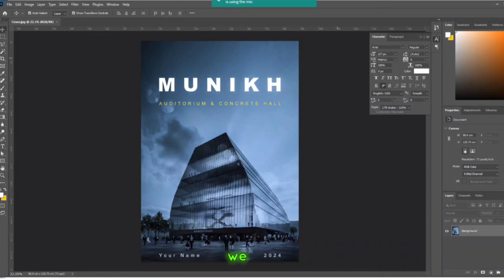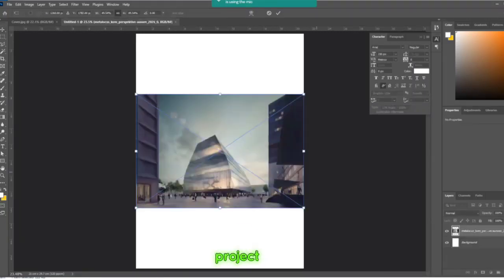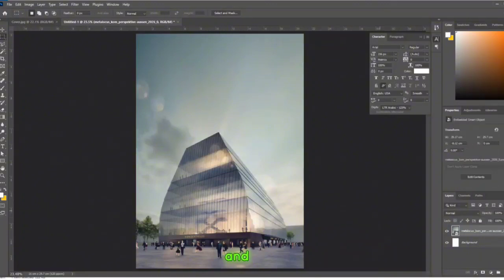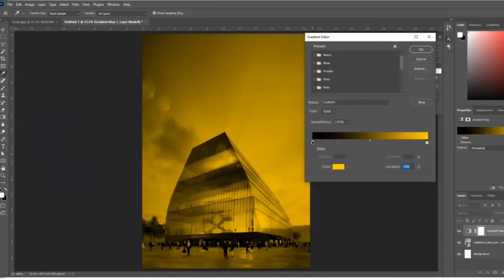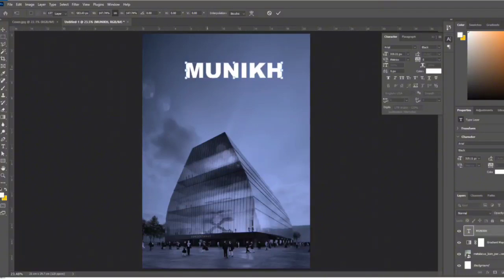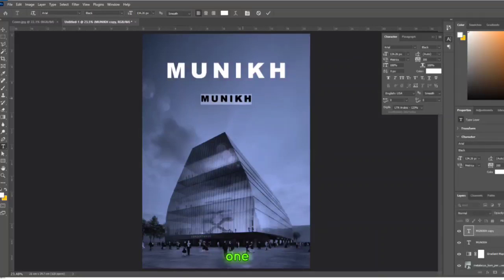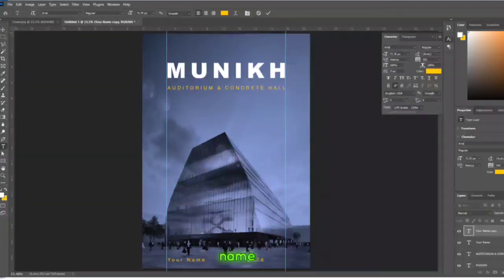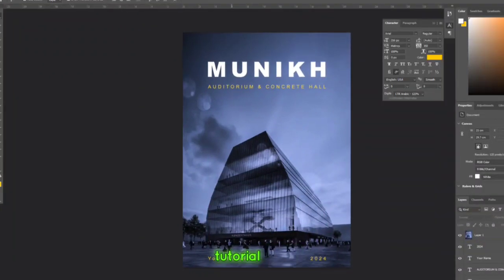Architecture Poster in photoshop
how to make poster in Photoshop.